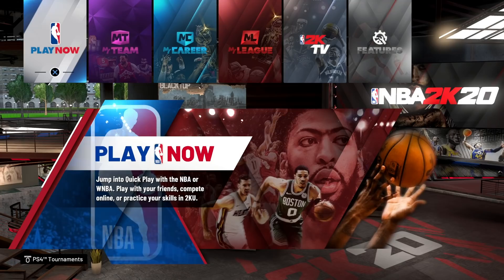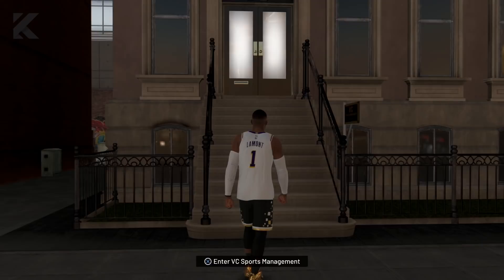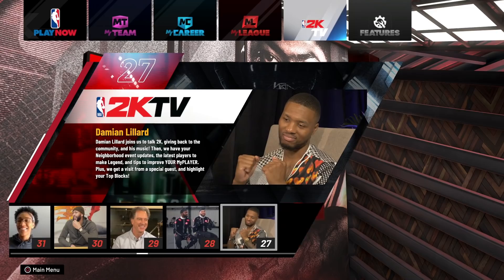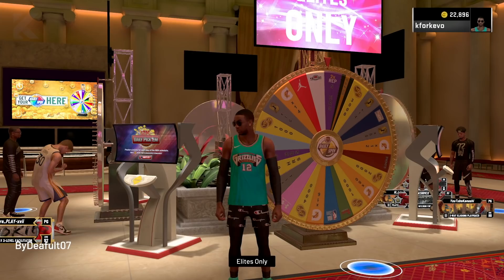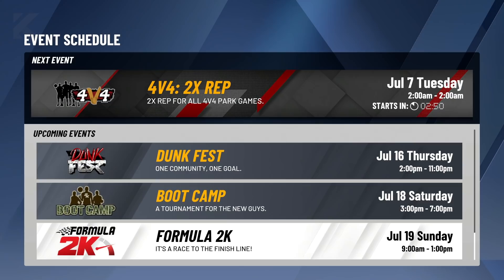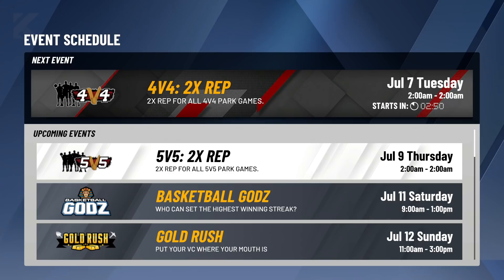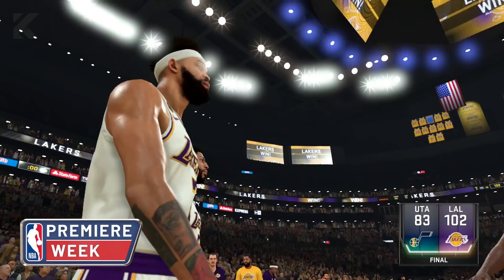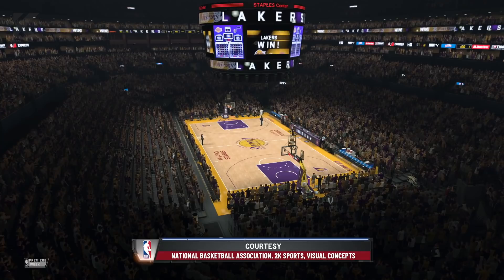THE BEST METHODS TO EARN VC FAST IN NBA 2K20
In this video, I'll be showing you guys how to get VC fast in NBA 2K20. These are some of the best and fastest methods for earning VC in this game, so you should be able to make quick VC by using these tips. The methods I'm showing in this video are also legit, so you do not need to worry about getting banned.

This way you'll be able to help someone else get their VC fast.